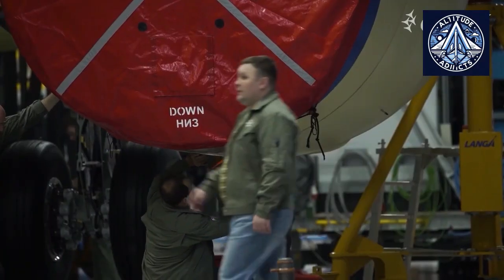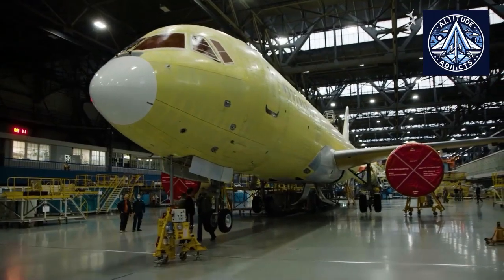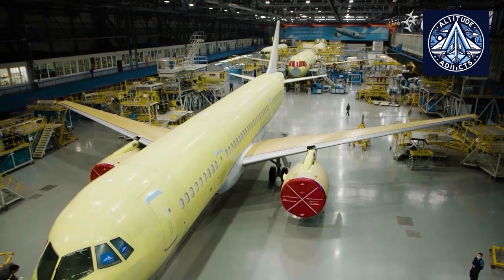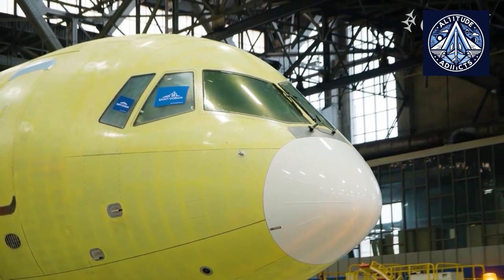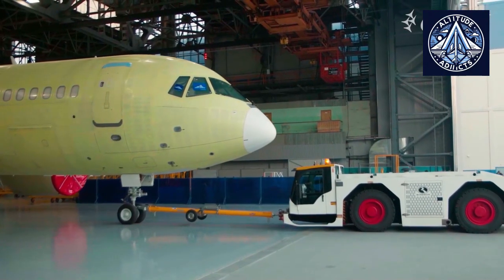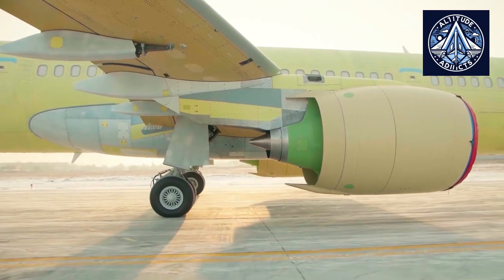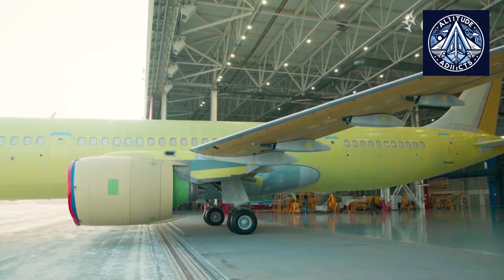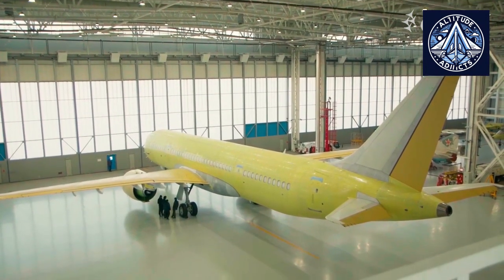The Science Behind the MC-21's Revolutionary Composite Wing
The MC-21, a new mid-range passenger aircraft developed by Russia, is a significant step forward in Russian aviation. A key feature of this aircraft is its innovative composite wing, often referred to as the "black wing" due to its carbon fiber composition.

The Benefits of a Composite Wing:

Lightweight and Strong: Carbon fiber composites offer a superior strength-to-weight ratio, reducing the overall weight of the aircraft.
Improved Aerodynamics: The composite wing allows for a higher aspect ratio, enhancing the aircraft's aerodynamic efficiency, versus aluminium wings.
Fuel Efficiency: The reduced weight and improved aerodynamics lead to significant fuel savings.
Increased Range and Payload: The MC-21 can carry more passengers or cargo over longer distances.

Domestic Innovation:

Despite facing Western sanctions, Russia has successfully developed and manufactured the composite wing domestically. This achievement showcases the country's advanced technological capabilities in the aerospace industry.

The Future of Russian Aviation:

The MC-21 represents a promising future for Russian aviation. By leveraging cutting-edge technology and domestic innovation, Russia aims to compete with global aviation giants and reassert its position in the international aerospace market.

What is special about the MC-21's wing?
Why is the MC-21's wing called the "black wing"?
What are the benefits of a composite wing?
How does the MC-21's wing compare to other aircraft wings?
What materials are used in the MC-21's wing?
How is the MC-21's wing manufactured?
What is the aspect ratio of the MC-21's wing?
How does the MC-21's wing contribute to fuel efficiency?
How have Western sanctions affected the production of the MC-21's wing?
How has Russia developed domestic composite materials for the MC-21?
What is the economic impact of the MC-21's wing on the Russian aviation industry?